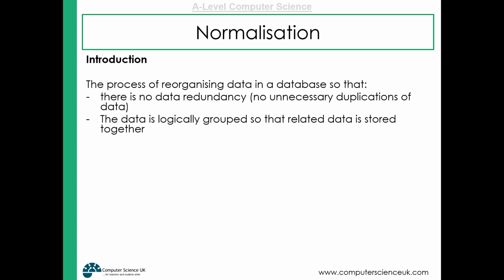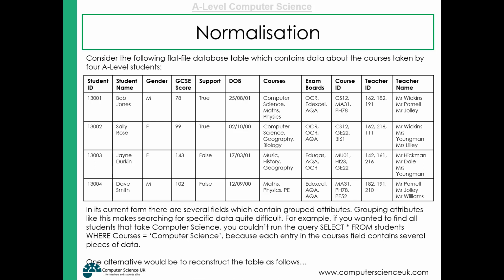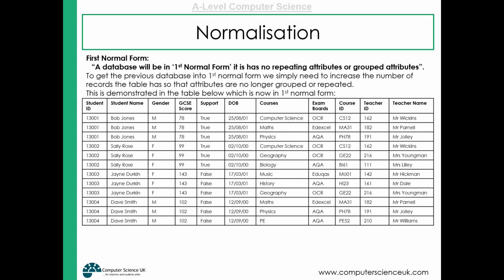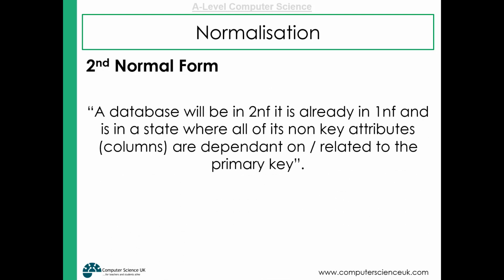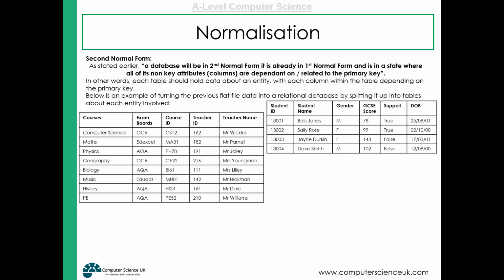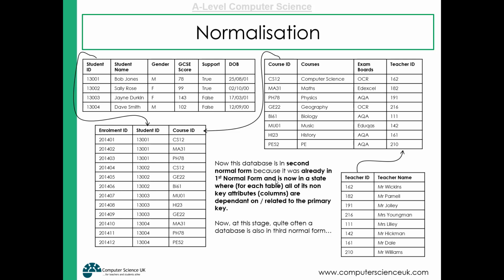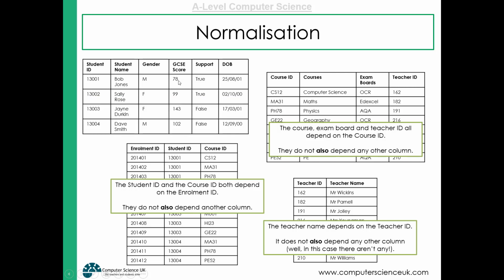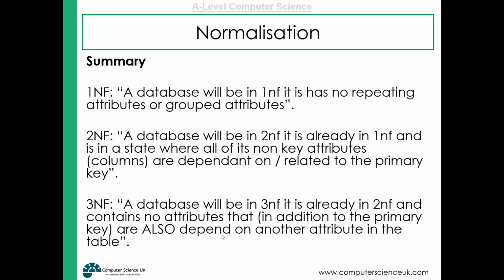52 Database Normalisation - A-Level Computer Science